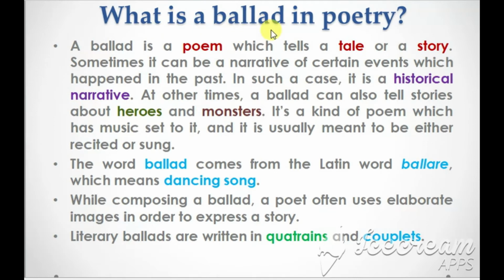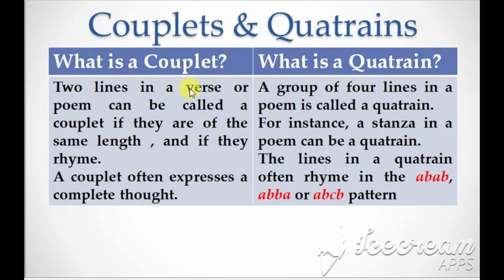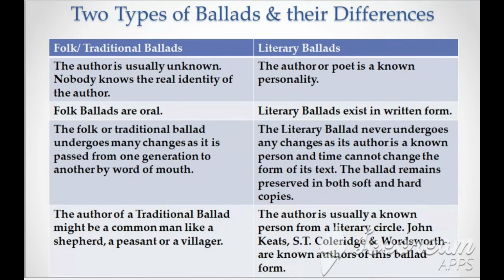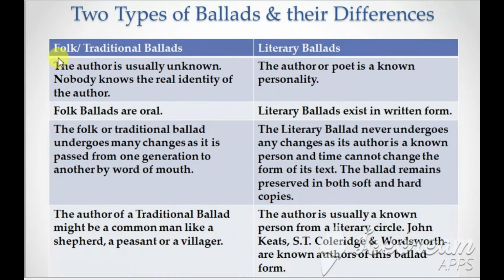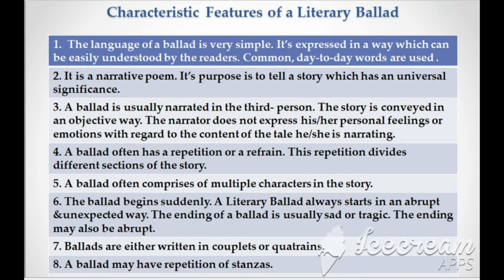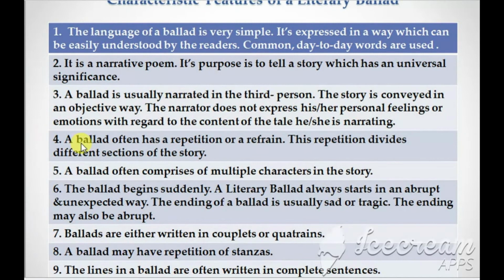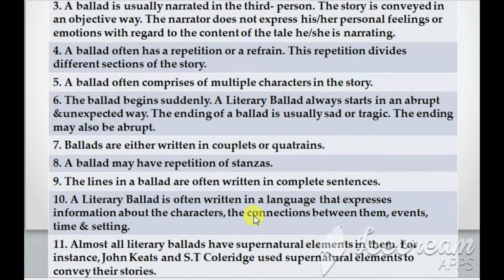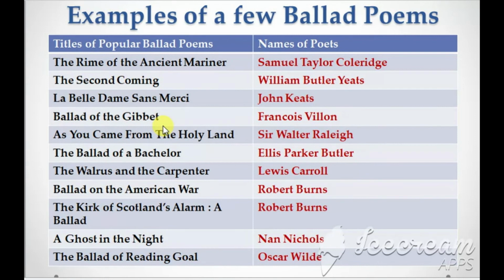BALLAD// WHAT IS A BALLAD IN POETRY?// ELEVEN CHARACTERISTIC FEATURES OF A LITERARY BALLAD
WHAT IS A BALLAD IN POETRY?
A ballad is a poem which tells a tale or a story. Sometimes it can be a narrative of certain events which happened in the past. In such a case, it is a historical narrative. At other times, a ballad can also tell stories about heroes and monsters. It’s a kind of poem which has music set to it, and it is usually meant to be either recited or sung.
The word ballad comes from the Latin word ballare, which means dancing song.
While composing a ballad, a poet often uses elaborate images in order to express a story.
Literary ballads are written in quatrains and couplets.